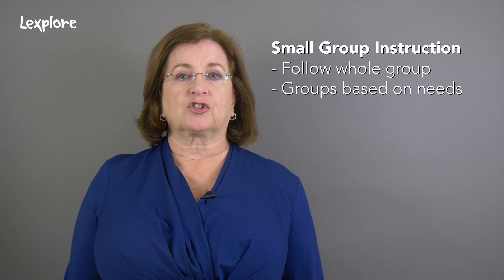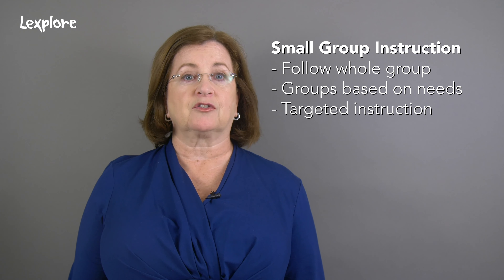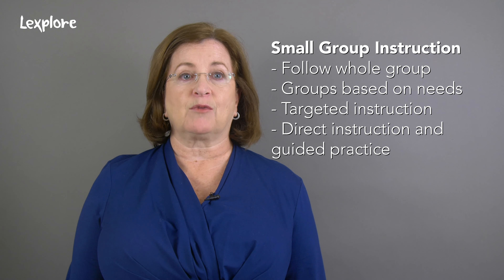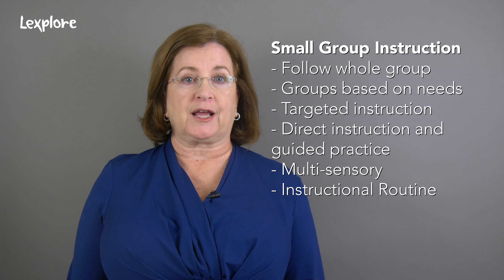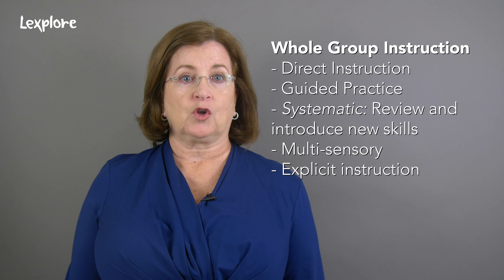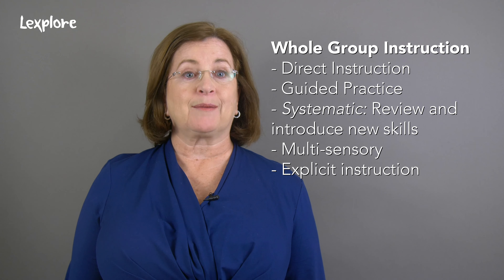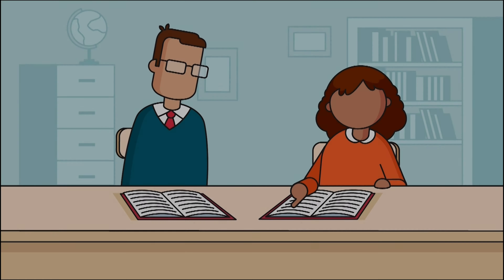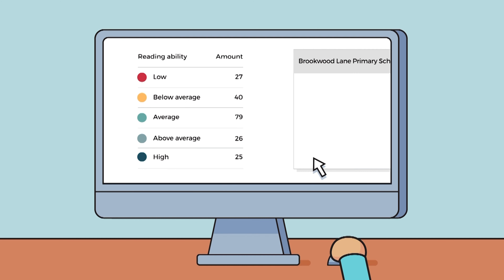Shifting to Phonics / Lesson 5 / Organizing your classroom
Lesson 5 / Organizing your Classroom:
- Routines
- Whole Group Instruction
- Small Group Instruction
- Independent Activity Stations
- Transitions
- Summary

Shift to Phonics is a mini-course on how to shift your school to science-based reading instruction. It is suitable for coaches, curriculum instructors and teachers that want their schools to use methods that make 100% of their students proficient in reading.

The course is presented by: Janine Walker Caffrey
CEO of Lexplore, Inc. and Former Superintendent and Special Education Teacher